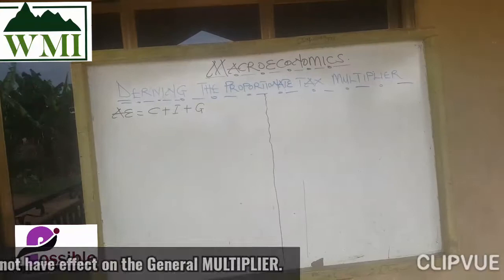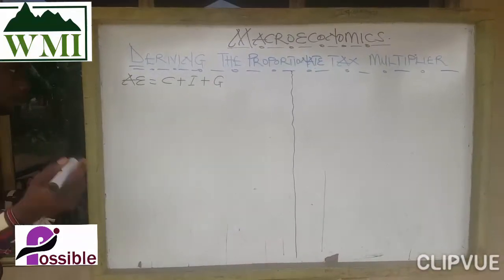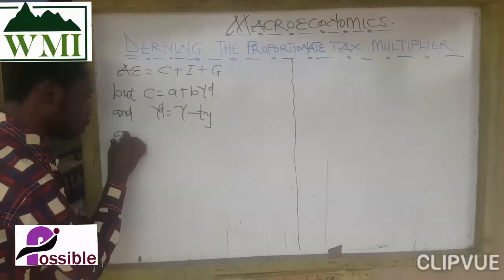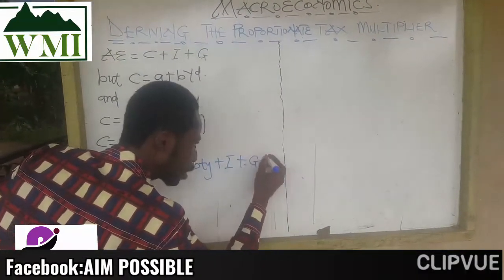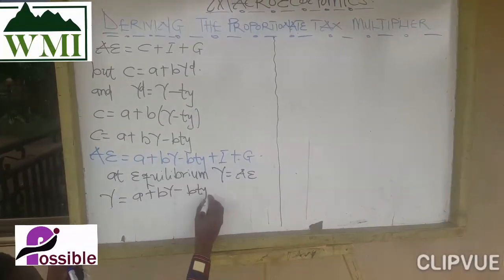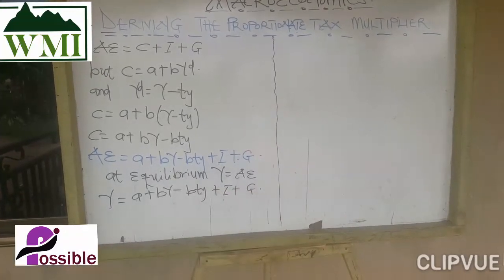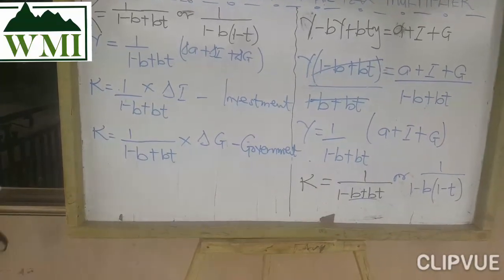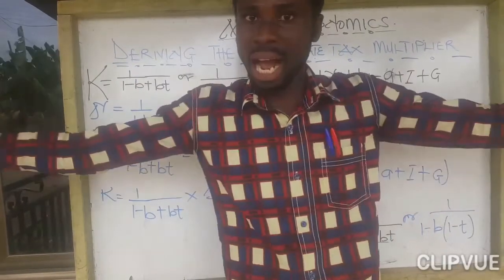LESSON 15 NATIONAL INCOME DETERMINATION-DERIVING PROPORTIONATE TAX MULTIPLIER WHEN TR IS NOT GIVEN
very comprehensively detailed; The computation of the PROPORTIONATE TAX MULTIPLIER when transfer payment is not  given in the question